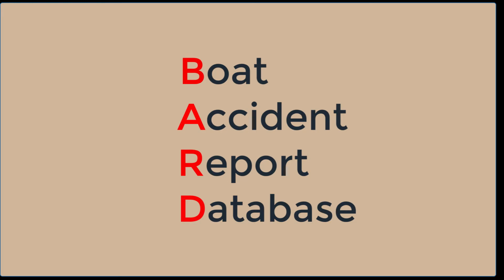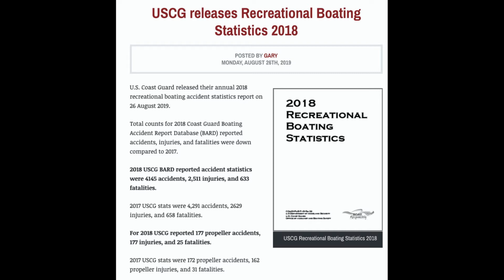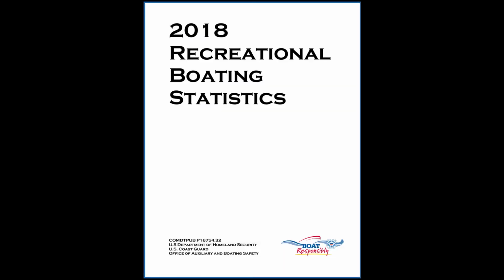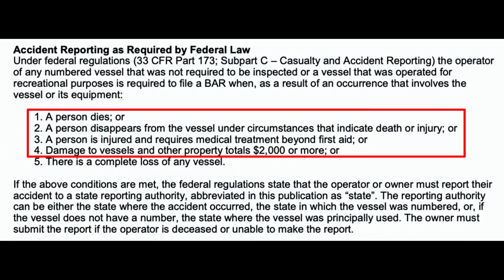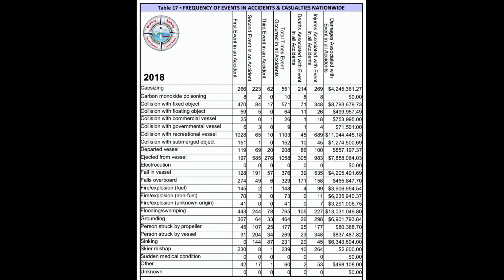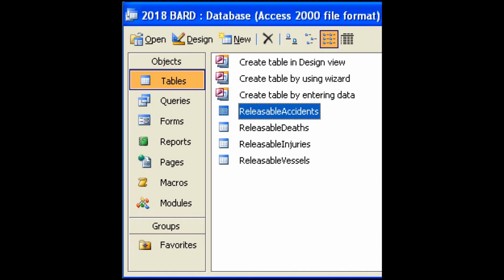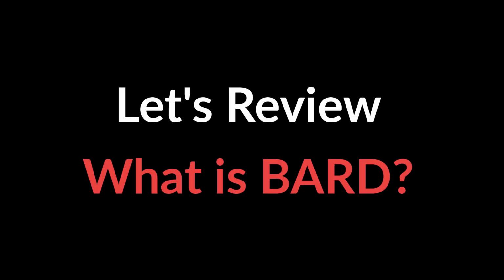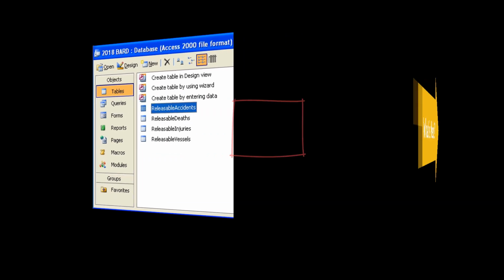What is BARD?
Background information on the  U.S. Coast Guard Boating Accident Report Database (BARD). This video is part 1 of a series of 4 videos introducing BARD. A separate series of 5 videos explains how boat builders can use the database. The boat manufacturer series uses Malibu Boats as an example.  The series teaches how to use Microsoft Access to view the four tables, Accident Table, Vessel Table, Injury Table, and Death Table of the BARD boat accident database. It also teaches how to query (search) the database for boats built by a specific boat builder or boat accidents of a specific type. BARD allows boat builders / boat manufacturers to Post Sale Monitor the safety of their boats. By Gary Polson. PropellerSafety. Polson Enterprises.